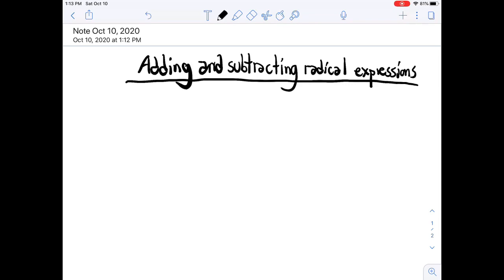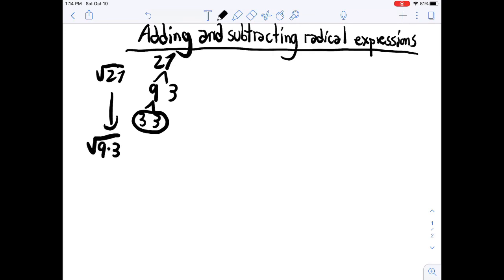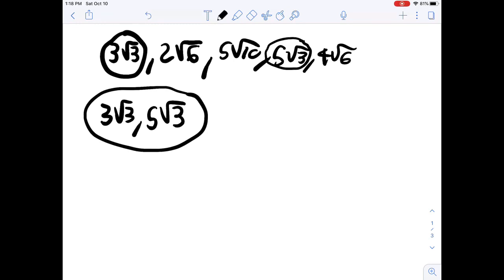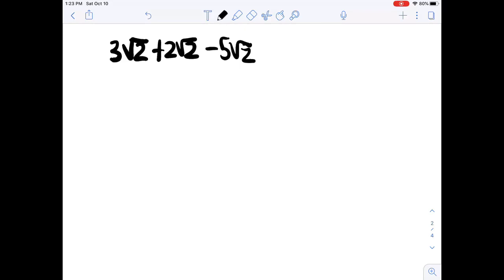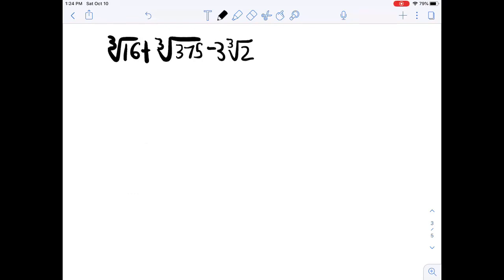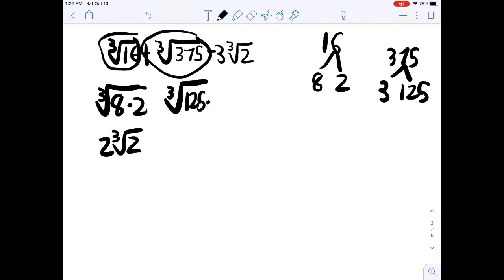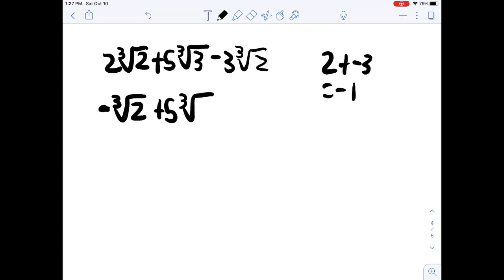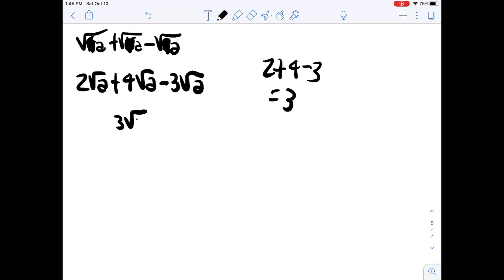Adding and Subtracting Radical Expressions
Hey guys, here is a video on how to add and subtract radical expressions.